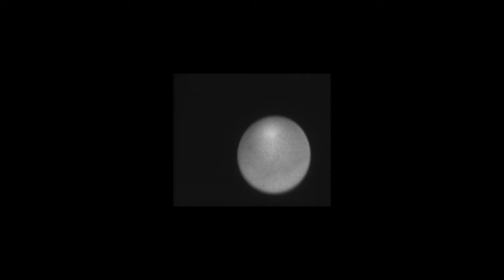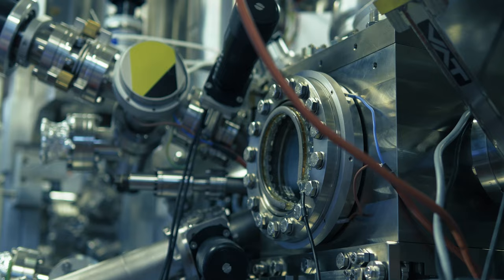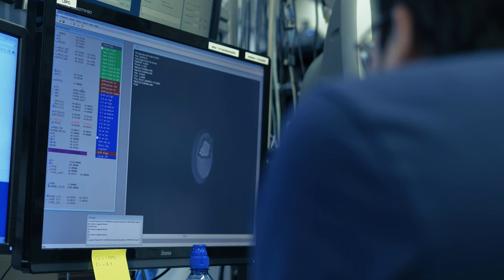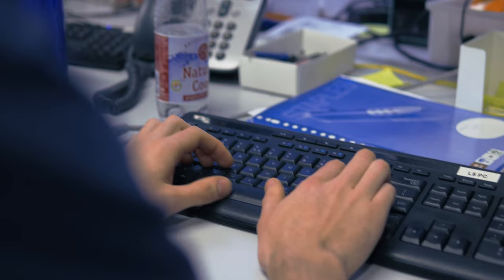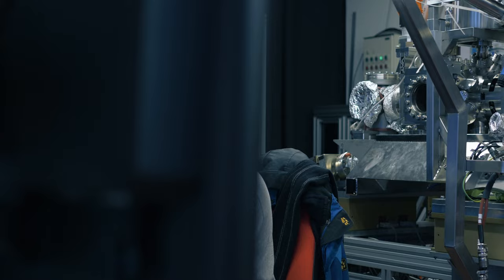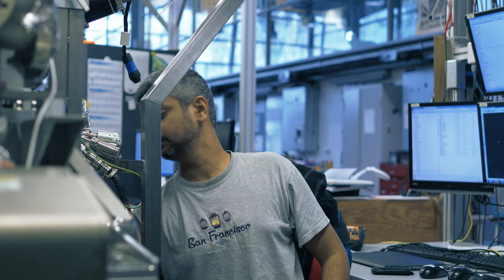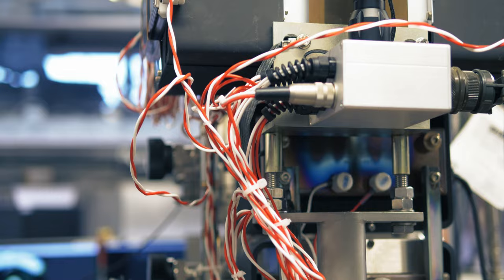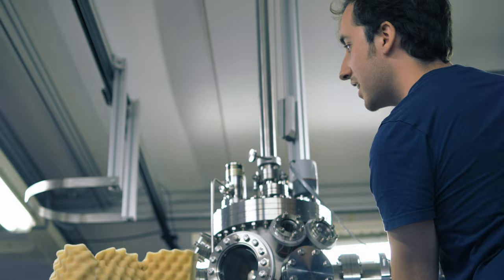Physics: Quantum Matter & Optics - Van der Molen Lab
The Van der Molen lab investigates properties of low-dimensional systems. They are specifically interested in molecular charge transport. Molecules are quantum mechanical objects by nature. Hence, the conductance properties of a molecular junction, i.e. a metal-molecule-metal device, are dominated by quantum transport, even at elevated temperatures.